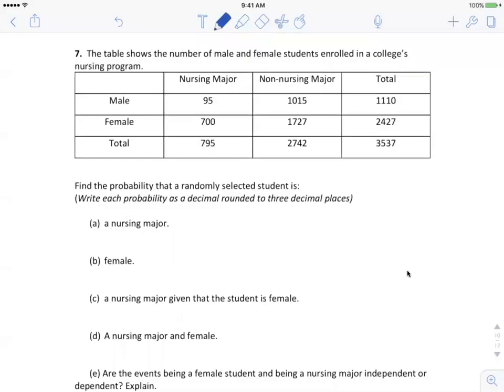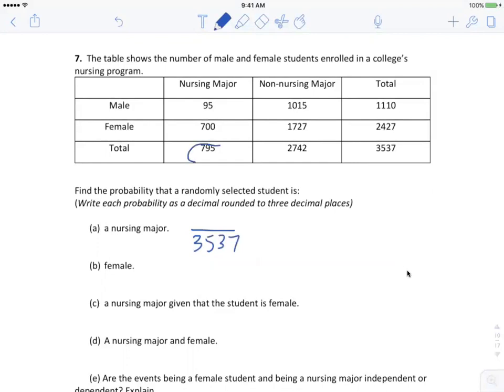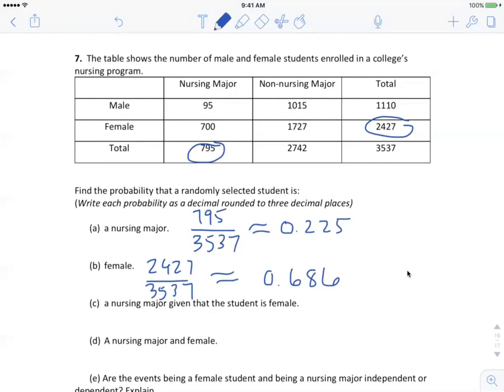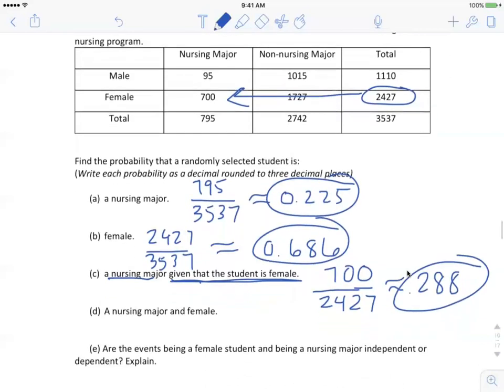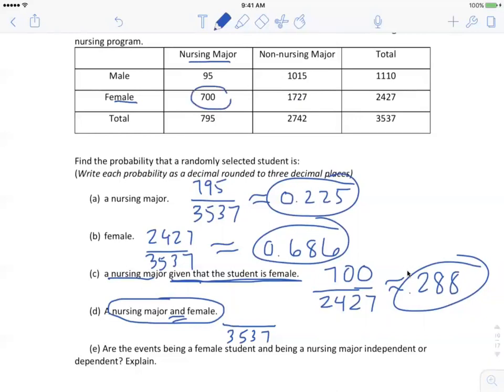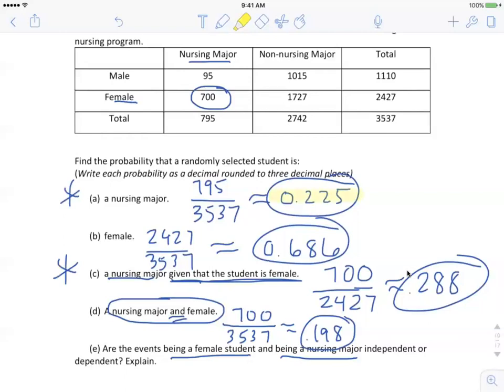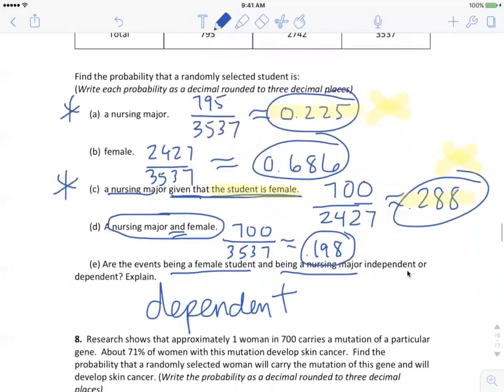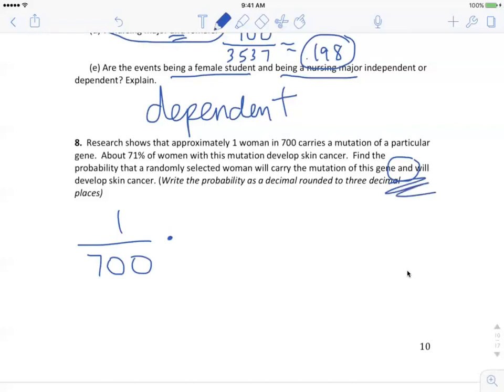Mr. H's STAT 300: Ch 3 Notes Page 10